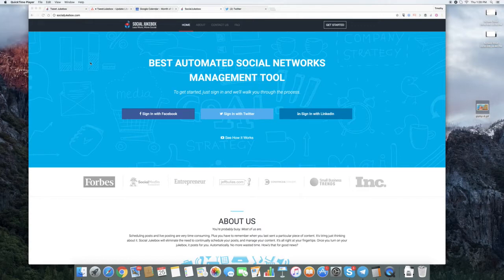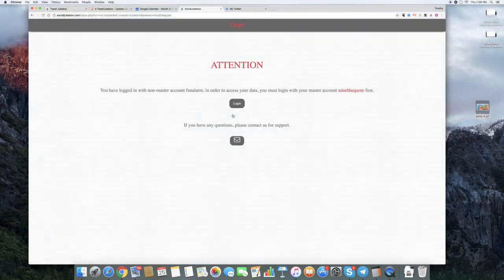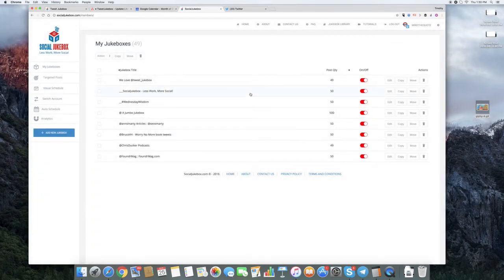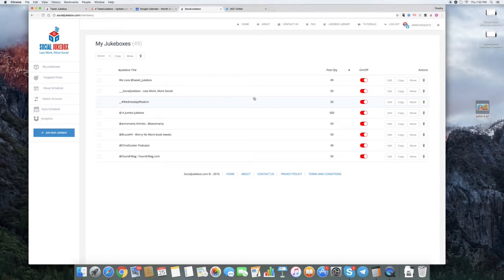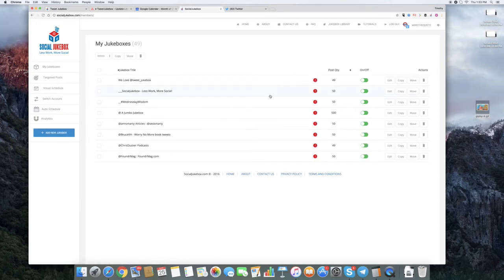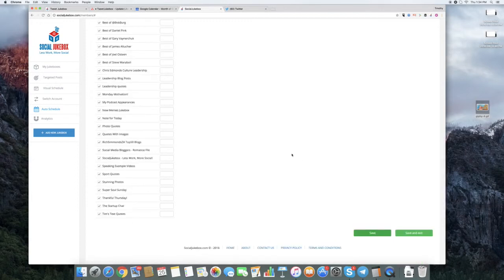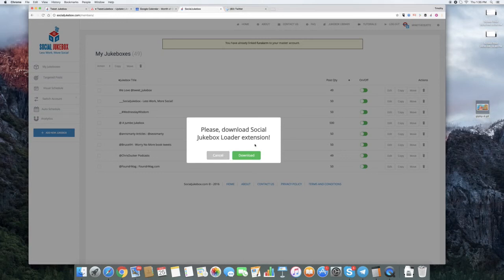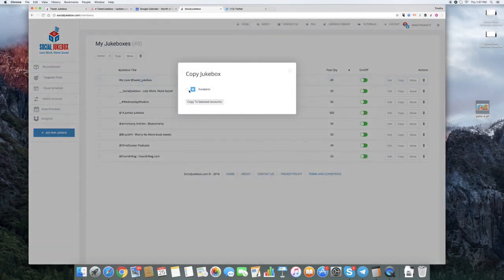Transitioning from Tweet Jukebox to Social Jukebox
Some tips on getting your account quickly moved from Tweet Jukebox to Social Jukebox.